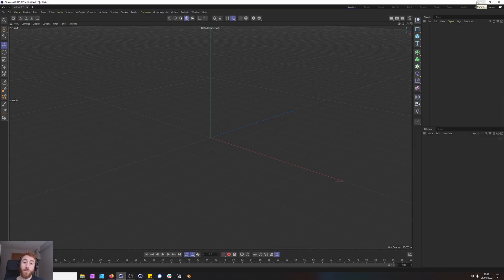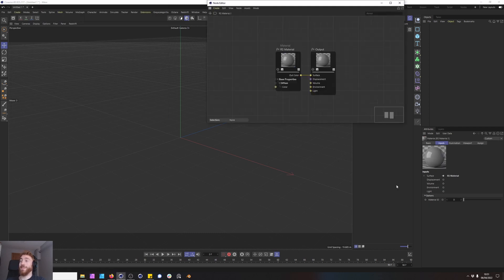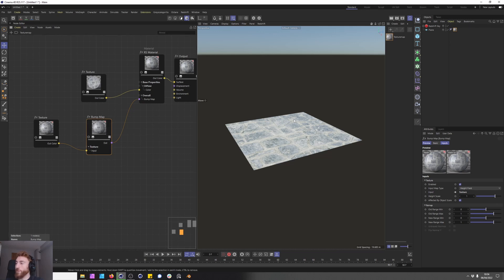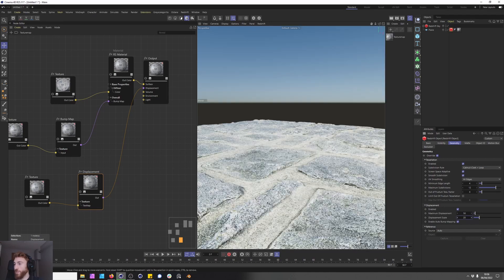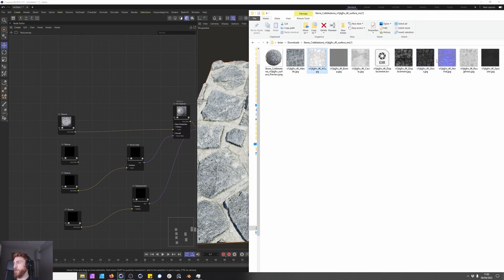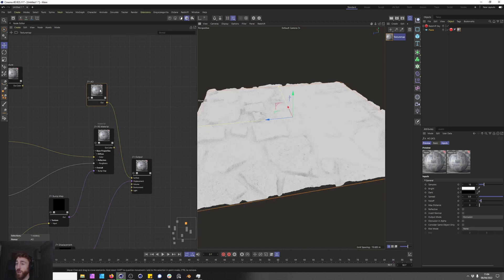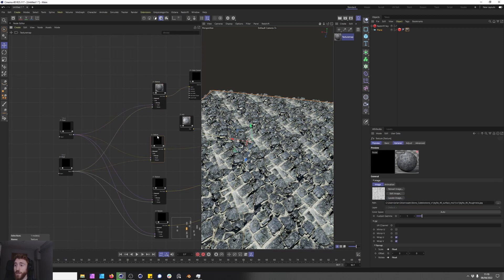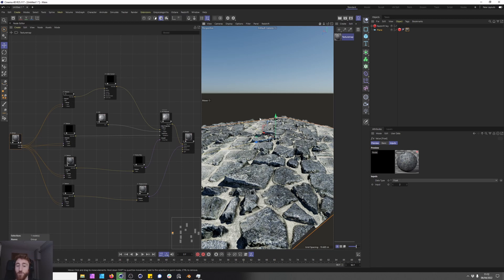Become a Pro at Redshift - Introduction to redshift materials(Beginner friendly)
In this tutorial we look at how the redshift shader system works. We will use texture maps to create a stone path material. This tutorial focuses on the basics of setting up texture maps in redshift. We discuss how to set the correct parameters around Ambient occlusion, displacement and roughness with a couple of handy tricks.

⏱️Timestamps⏱️
0:47​ How to set up the Node view
2:09​ Creating material(Diffuse)
2:56 Normal Map
3:40 Displacement Map
5:40 Roughness Map/Convert Glossy Map
7:27 Ambient occlusion
9:30 Scale and Rotate
10:30 Grouping Nodes
11:05 Outro

🧰Tools🧰
Cinema 4D
After Effects
Affinity Photo
Affinity Designer
Photoshop
Illustrator
Premier
X-Particles
OBS-Studio
Octane
Redshift
Davinci Resolve

🎥Film Gear🎥
Lumix S5